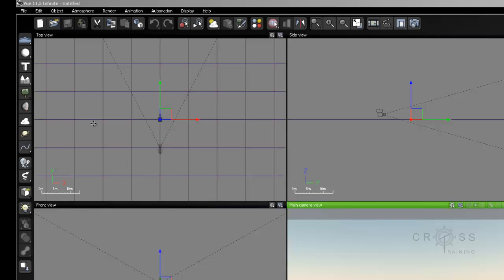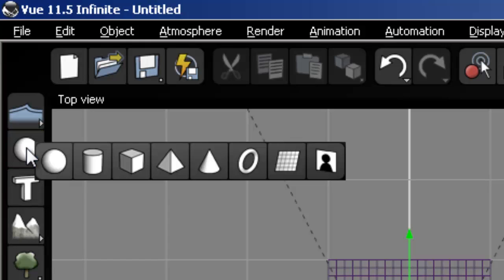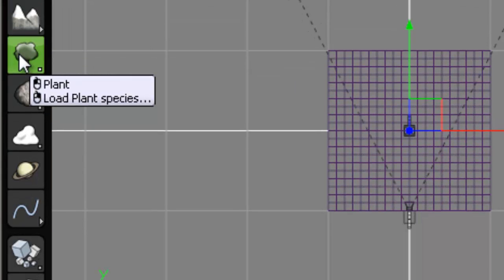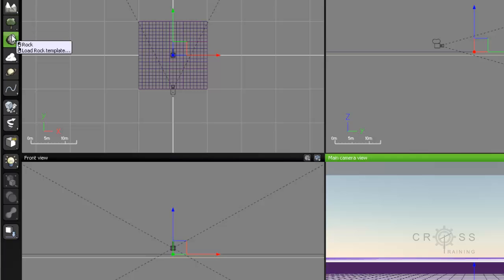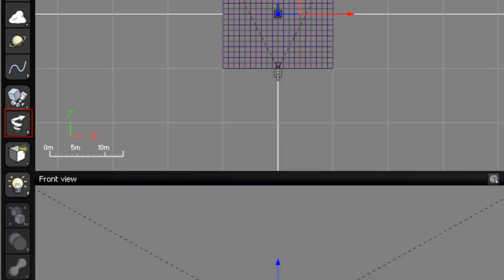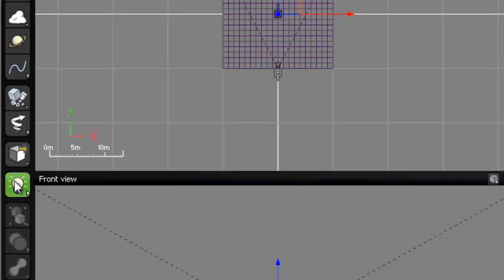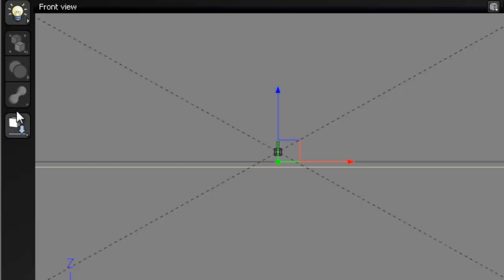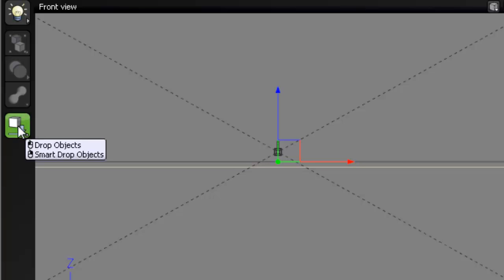01 04 05 Object Toolbar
Description of the Object Toolbar